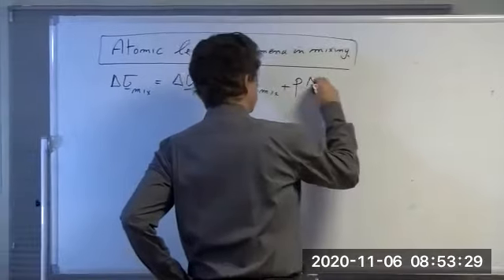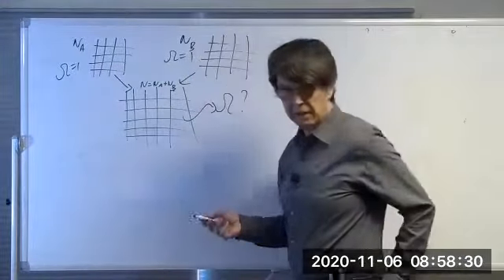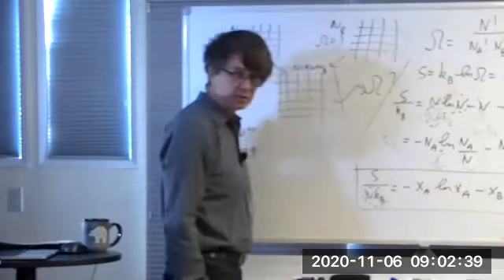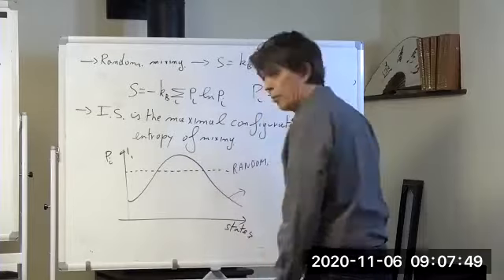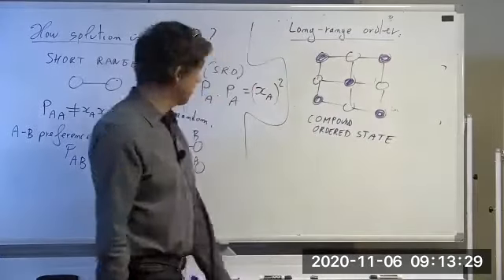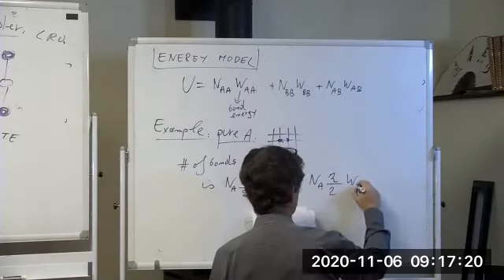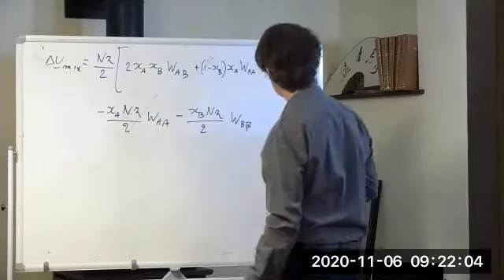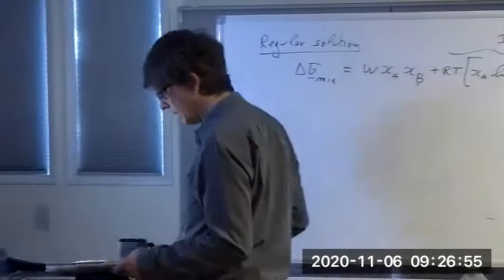Lec23| Atomistic models of solutions. Entropy and energy of mixing- Prof.Ceder (UC Berkeley 2020)